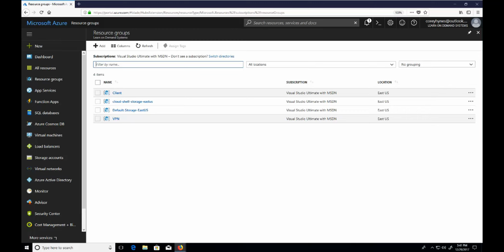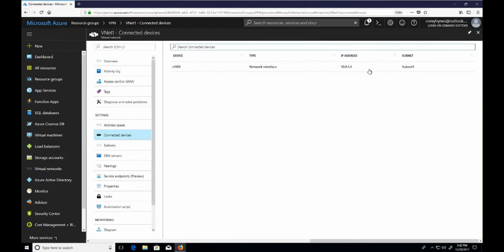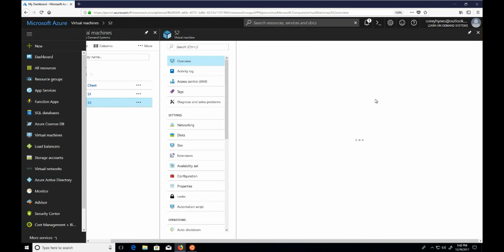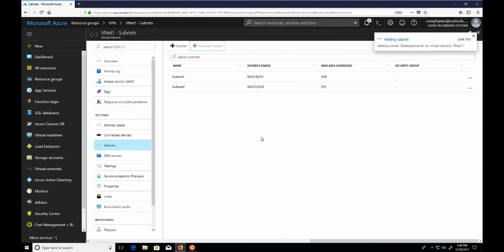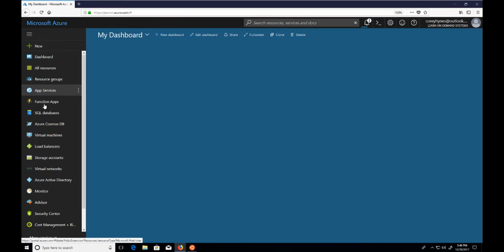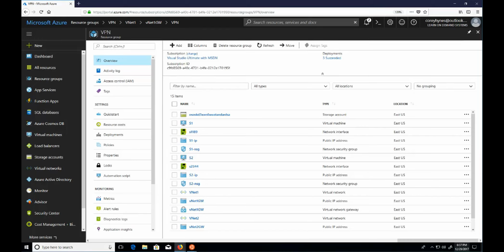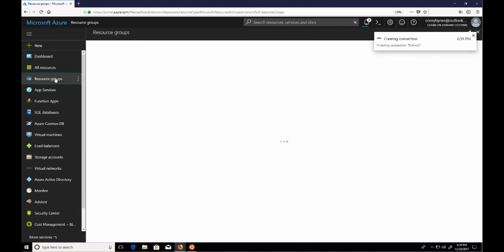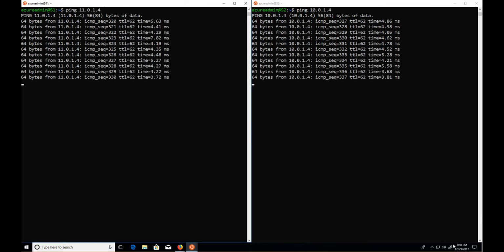MSXANXXX2016-V006900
VNet to VNet VPN